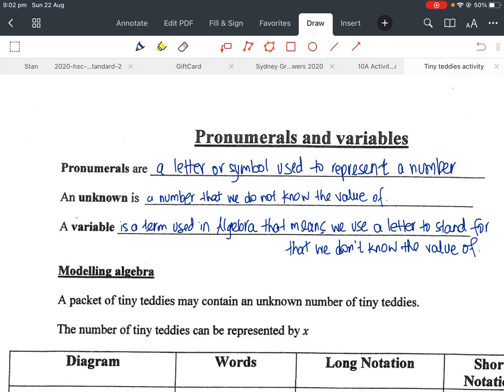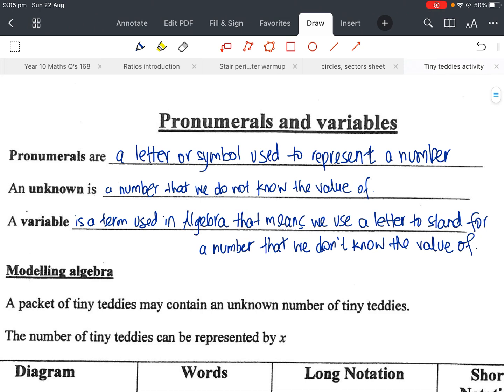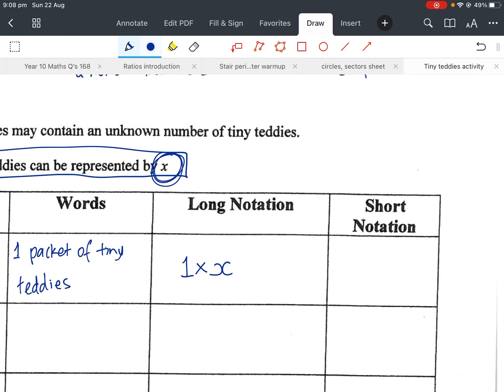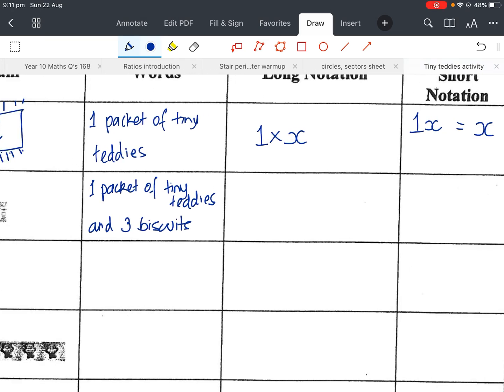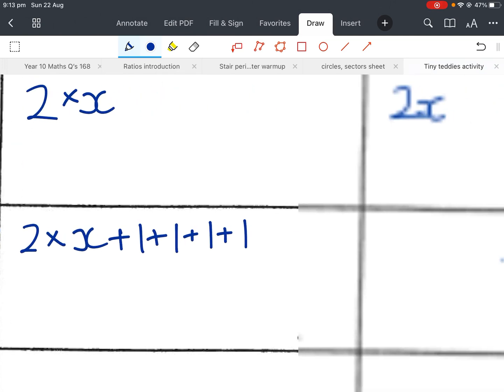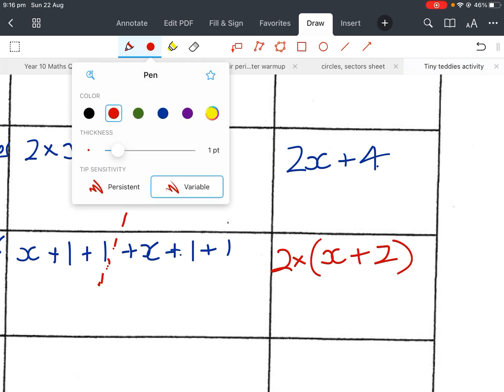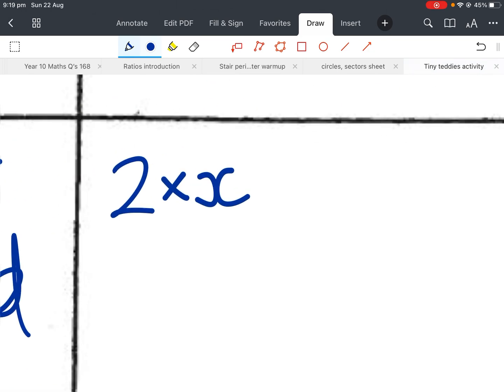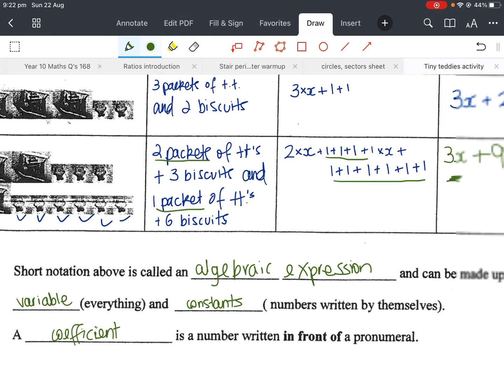The tiny teddies activity - an introduction to Algebra